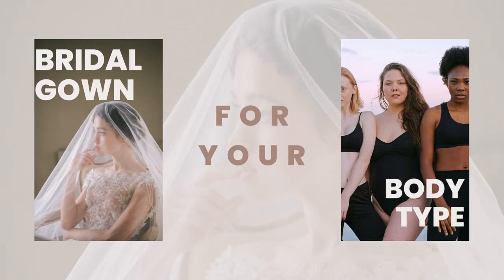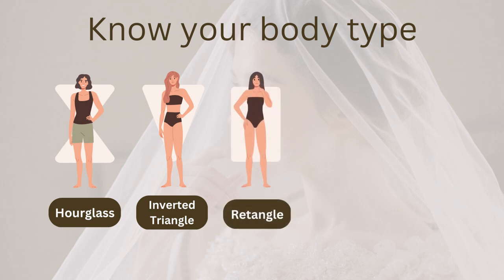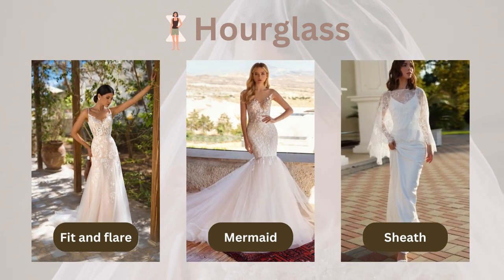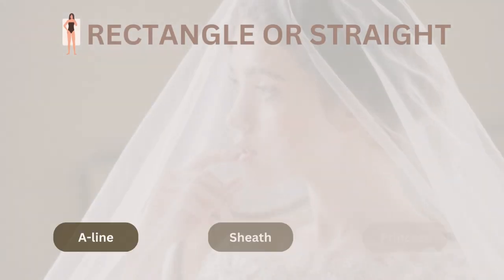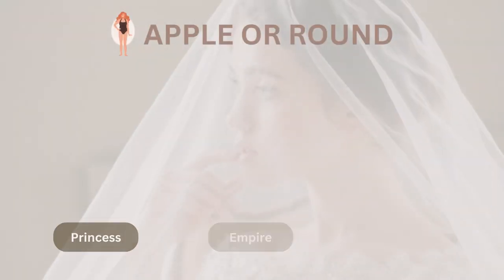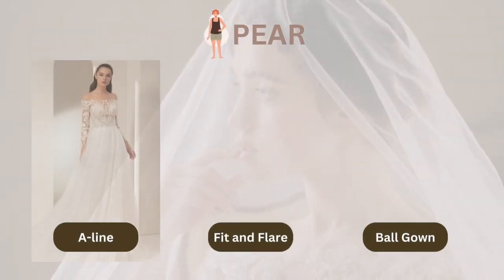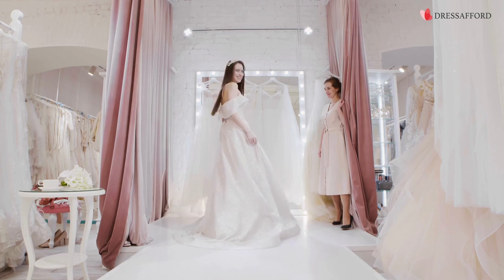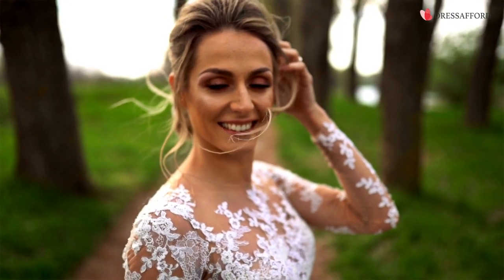How to shop proper wedding dresses for different body types?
Are you searching for the ideal wedding dress to flatter your body type? Every woman has a unique physique, which is why it's crucial to find a wedding dress that complements your particular shape. Women are fortunate to have a broad range of body types, which is why it's important to explore different types of wedding dresses. There is no universal definition for what a woman's body should look like, nor are we all created the same way. Some women have hourglass figures, while others are more slender, tall, or petite. Wedding dress styles are as diverse as women's bodies, and there isn't one type of dress that suits every body shape. This is especially true when you're shopping for your dream wedding dress, as there are numerous wedding dress styles to choose from.
At Dressafford.com, you can browse through a wide variety of dresses to help you find the perfect fit.